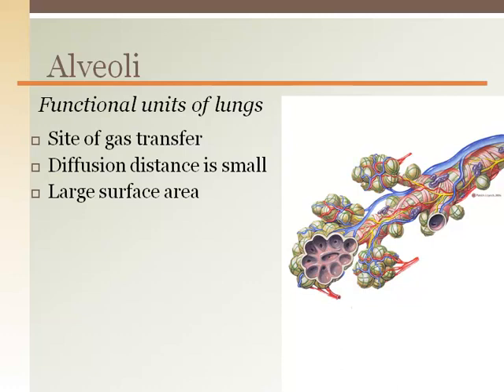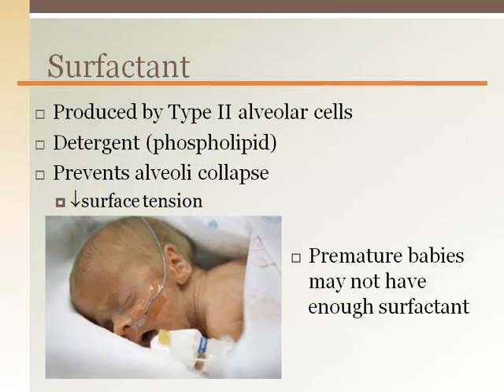Respiratory Lecture Pt. 1B: Airway Anatomy & Alveoli